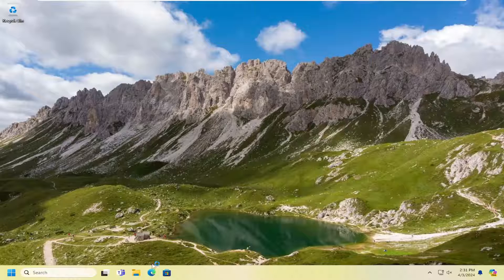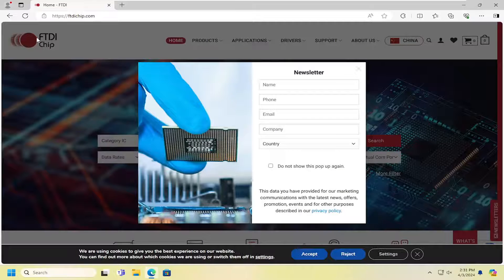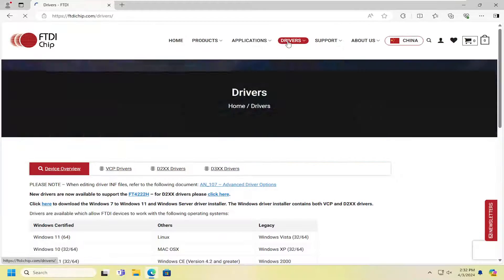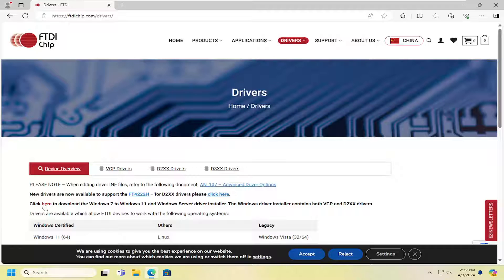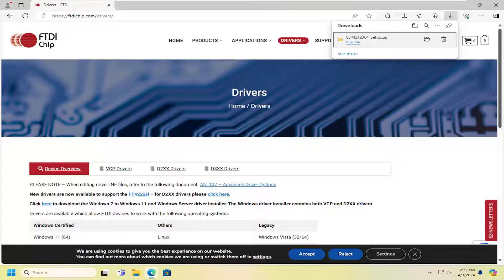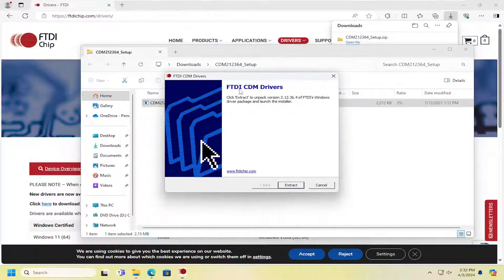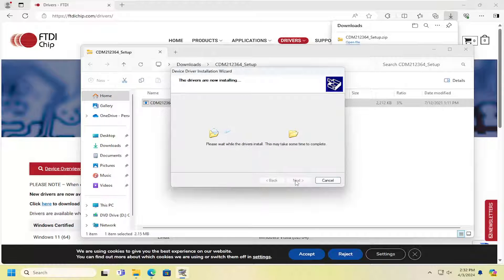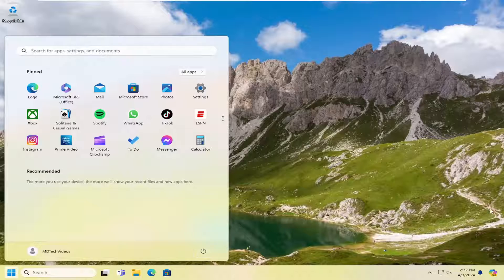[FIX] Incompatible Drivers Blocking Memory Integrity and Core Isolation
In Windows 11, there is a feature called memory integrity under the Core Isolation menu. By enabling this security feature based on virtualization, you can let your PC free from various attacks that could insert malicious code into high-security processes.

However, when trying to turn on memory integrity on your PC, you could fail. Why do incompatible drivers prevent using memory integrity? According to Microsoft, turning on memory integrity can stop incompatible drivers from loading, which can cause unwanted or unexpected behaviors. As a result, Windows turns off this feature to allow these drivers to load.

To find incompatible drivers, you can tap on the Review incompatible drivers link. In the list, you can see some. Sometimes you meet this case – memory integrity incompatible drivers empty and no incompatible drivers found.